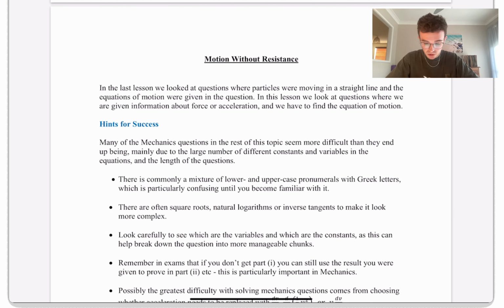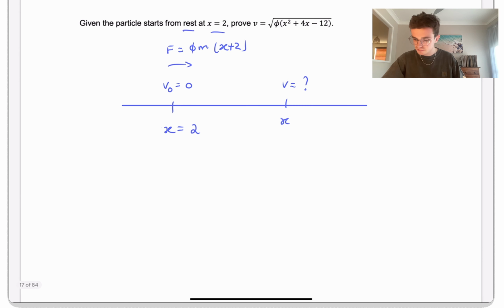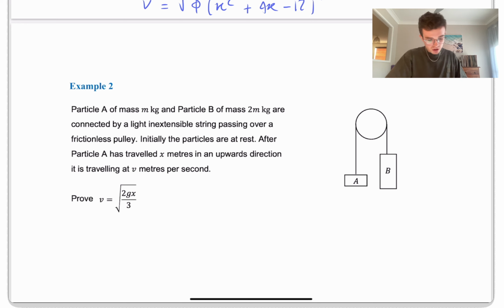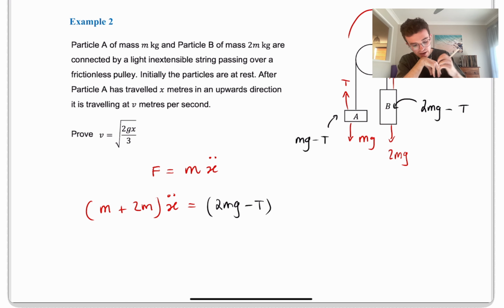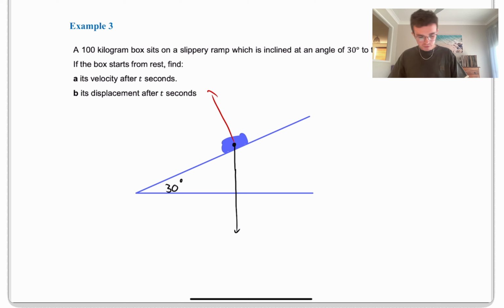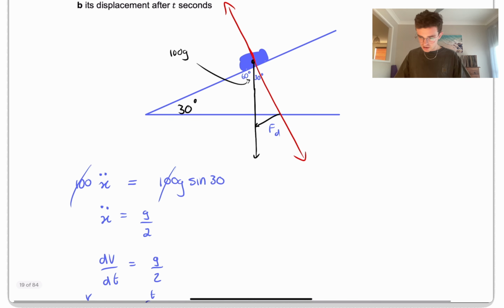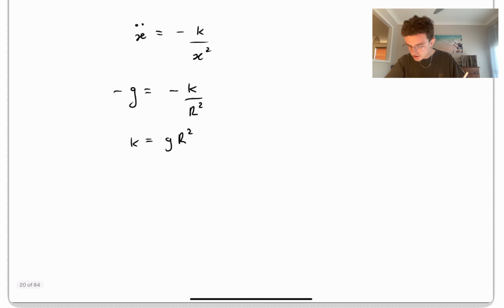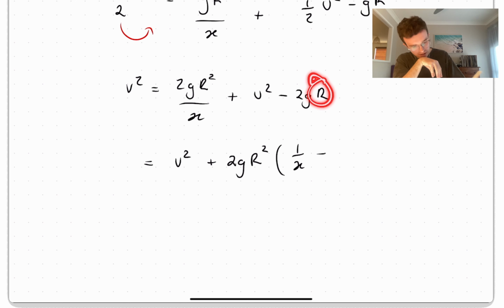Motion without Resistance - Mechanics - Extension 2